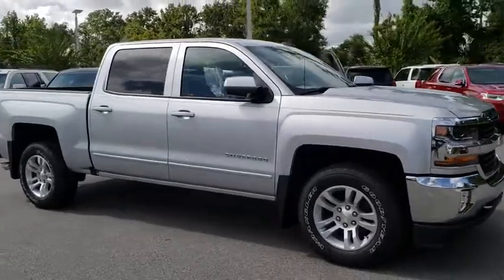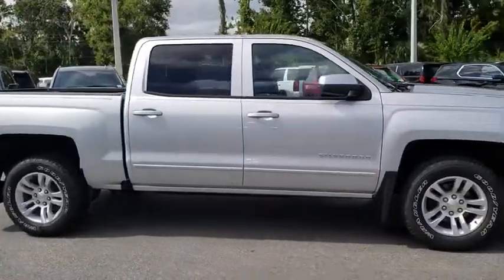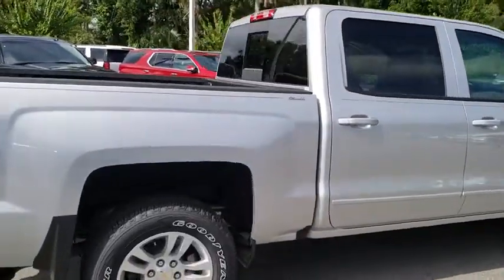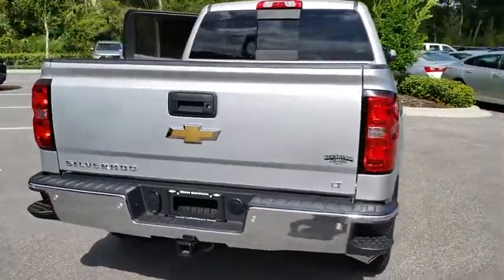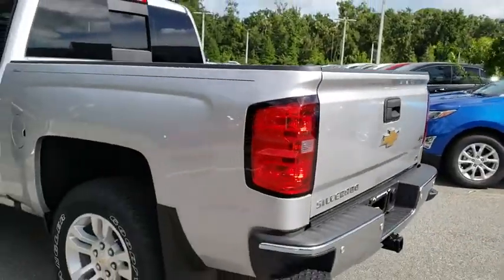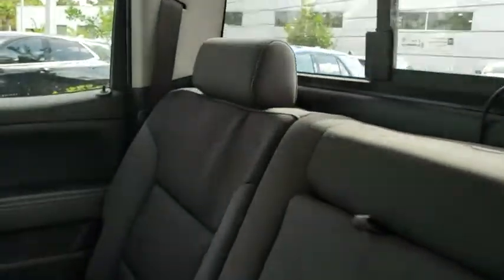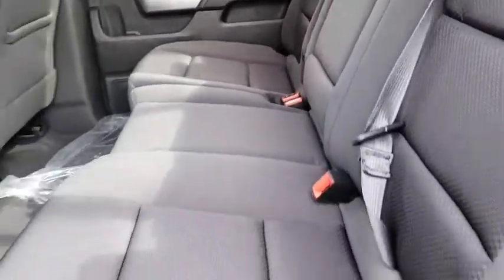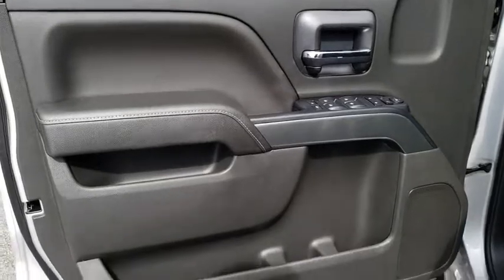2018 Chevrolet Silverado 1500 New Smyrna Beach, Port Orange, Edgewater, Daytona Beach, Deland, FL G4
SILVER ICE METALLIC New 2018 Chevrolet Silverado 1500 available in New Smyrna Beach, Florida at New Smyrna Beach Chevy. Servicing the Port Orange, Edgewater, Daytona Beach, Deland, FL area.
2018 Chevrolet Silverado 1500 2WD Crew Cab 143.5 LT w/1LT - Stock#: G485039 - VIN#: 3GCPCREC2JG485039

NAV, Heated Seats, AUDIO SYSTEM, CHEVROLET MYLINK RADIO WITH NAVIGATION AND 8 DIAGONAL COLOR TOUCH-SCREEN, AM/FM STEREO, Tow Hitch. LT trim, SILVER ICE METALLIC exterior and JET BLACK interior. FUEL EFFICIENT 23 MPG Hwy/16 MPG City! KEY FEATURES INCLUDE: Back-Up Camera, Satellite Radio Onboard Communications System, Privacy Glass, Keyless Entry, Steering Wheel Controls, Heated Mirrors, Electronic Stability Control, HID headlights. OPTION PACKAGES: ALL STAR EDITION for Crew Cab and Double Cab, includes (AG1) driver 10-way power seat adjuster with (AZ3) bench seat only, (CJ2) dual-zone climate control, (BTV) Remote Vehicle Starter system, (C49) rear-window defogger and (KI4) 110-volt power outlet (Includes (Z82) Trailering Package, (G80) locking differential and (T3U) LED front fog lamps. (N37) manual tilt and telescopic steering column included with (L83) 5.3L EcoTec3 V8 engine. ENGINE, 5.3L ECOTEC3 V8 WITH ACTIVE FUEL MANAGEMENT, DIRECT INJECTION AND VARIABLE VALVE TIMING includes aluminum block construction (355 hp [265 kW] @ 5600 rpm, 383 lb-ft of torque [518 Nm] @ 4100 rpm; more than 300 lb-ft of torque from 2000 to 5600 rpm), LT PLUS PACKAGE includes (UG1) Universal Home Remote, (UD7) Rear Park Assist, (JF4) power adjustable pedals, (A48) rear sliding power window, (C49) rear-window defogger, TRAILERING PACKAGE includes trailer hitch, 7-pin and 4-pin connectors Includes (G80) locking rear differential. AUDIO SYSTEM, CHEVROLET MYLINK RADIO WITH NAVIGATION AND 8 DIAGONAL COLOR TOUCH-SCREEN, AM/FM STEREO with seek-and-scan and digital clock, includes Bluetooth streaming audio for music and select phones; USB ports; auxiliary jack; voice-activated technology for radio and phone; and Shop with the ability to browse, select and install apps to your vehicle. Apps include Pandora Chevrolet LT with SILVER ICE METALLIC exterior and JET BLACK interior features a 8 Cylinder Engine with 285 HP at 5300 RPM*. Pricing analysis performed on 9/11/2018. Horsepower calculations based on trim engine configuration. Fuel economy calculations based on original manufacturer data for trim engine configuration. Please confirm the accuracy of the included equipment by calling us prior to purchase.